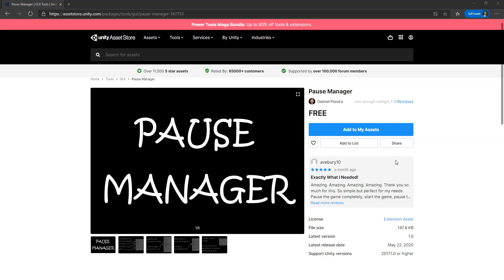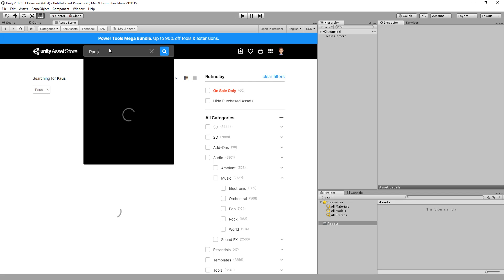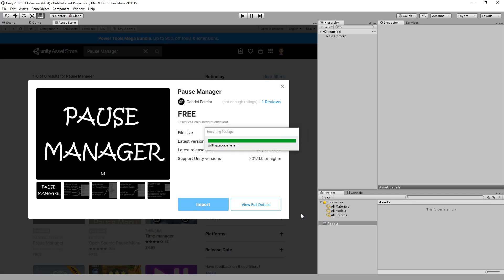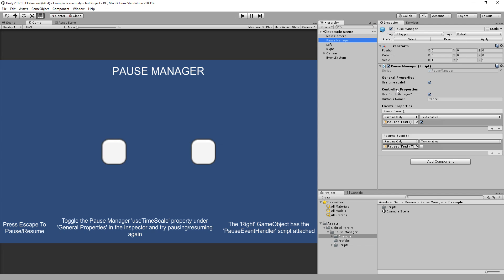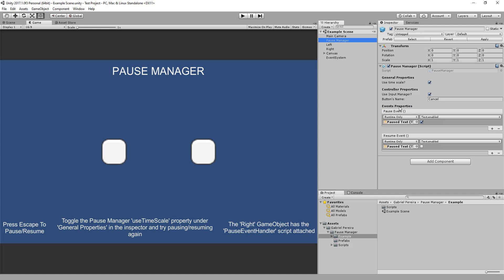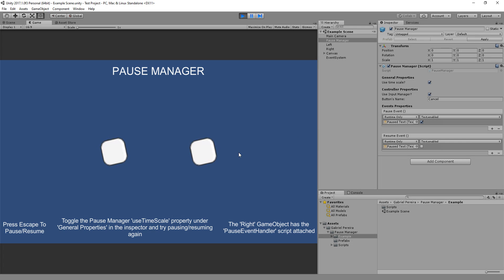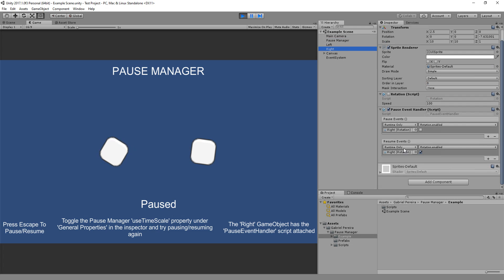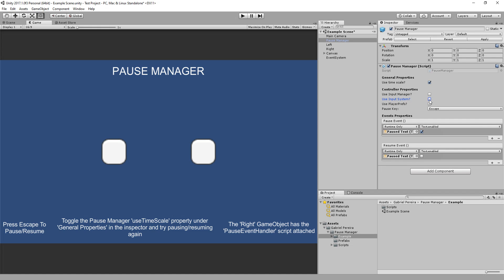Pause Manager - Overview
PAUSE MANAGER

This video is a quick overview of the Pause Manager package